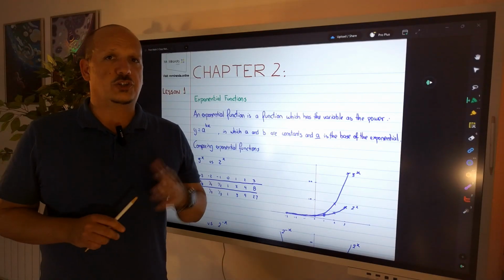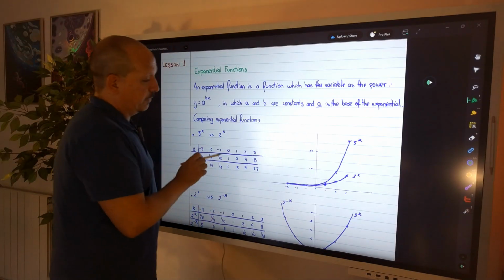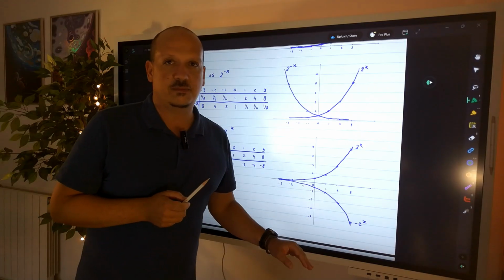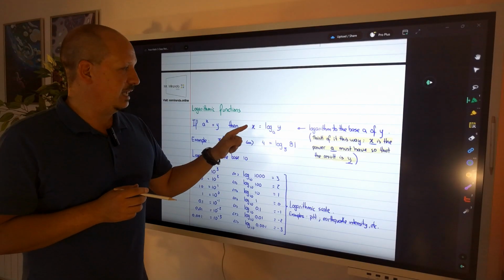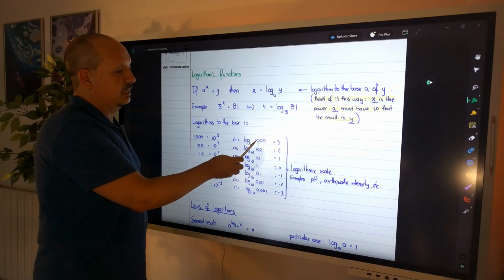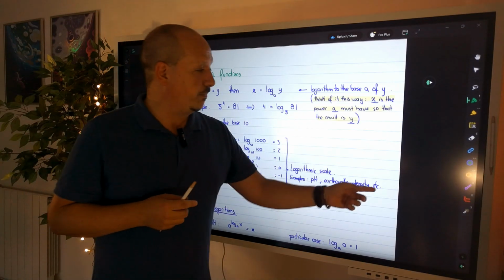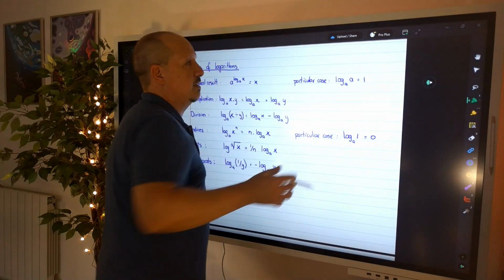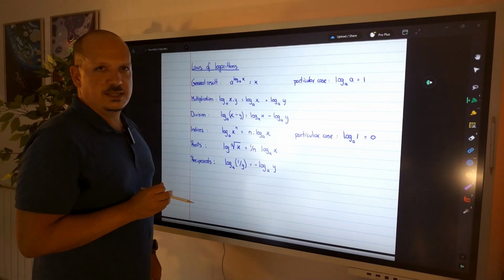CAIE A-Level Mathematics 9709 | Exponential and Logarithmic Functions Explained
In this lesson, you'll learn CAIE A-Level 9709 Mathematics - Pure Math 2/3 - Exponential and Logarithmic Functions step-by-step.

Here's what you'll learn:
• What are exponential functions
• What are logarithmic functions